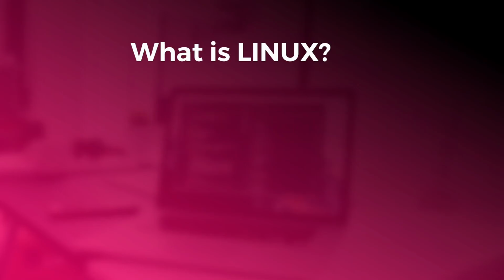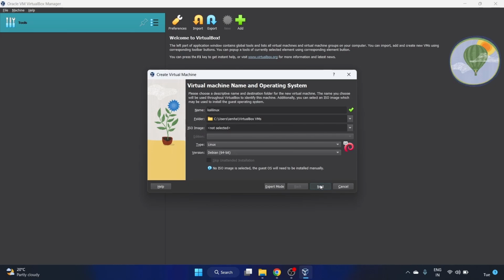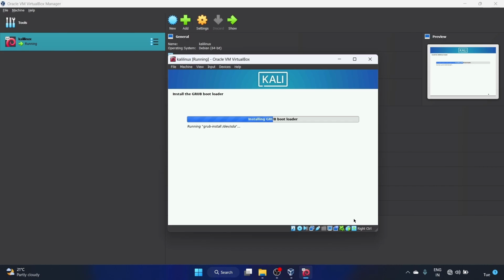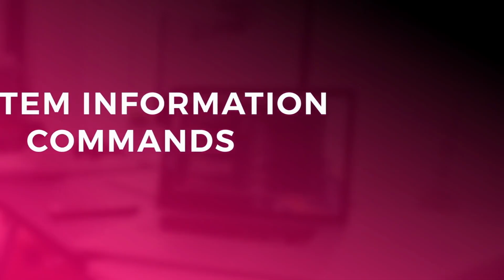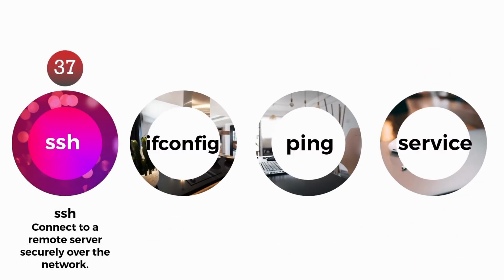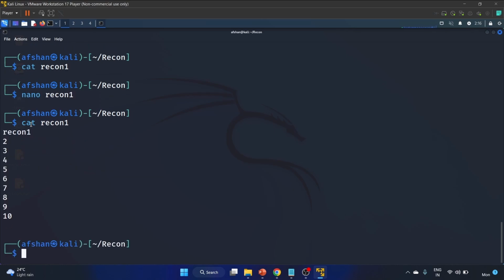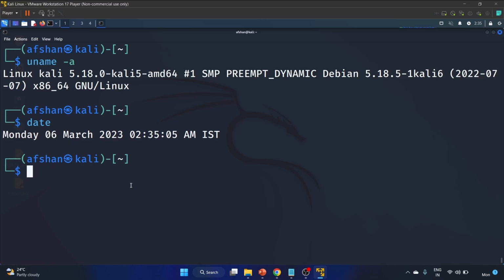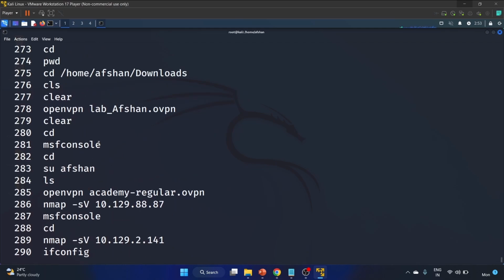Kali Linux Command Line Essentials: 40 Commands Every Beginner Should Know - PART 1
Welcome to this educational video where you will learn 40 basic Kali Linux commands. This video is designed for beginners who have just started their IT career or come from non-IT backgrounds such as electrical engineering, mechanical engineering, or civil engineering.

In this video, we will cover essential commands that will give you a strong foundation in Kali Linux, which is widely used for penetration testing and cybersecurity purposes. Whether you are looking to improve your skills or start a career in cybersecurity, this video is perfect for you.

Timestamp:

00:00:00 - Overview
00:00:50 - What is Linux?
00:01:44 - Linux Distributions
00:03:40 - Install Kali Linux in VirtualBox
00:15:29 - File System Commands
00:20:55 - System Information Commands
00:23:17 - User Management Commands
00:25:51 - Networking Commands
00:28:29 - Practical Demonstration of Commands

It's a great way to introduce them to Kali Linux and help them get started on their cybersecurity journey.